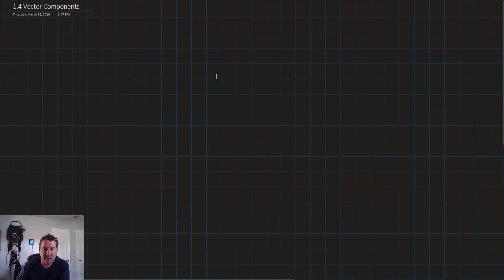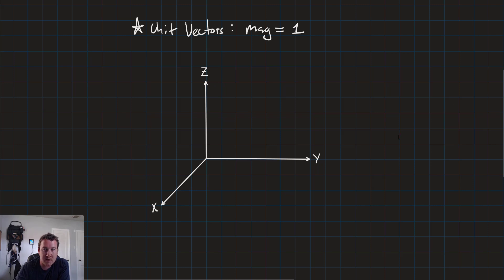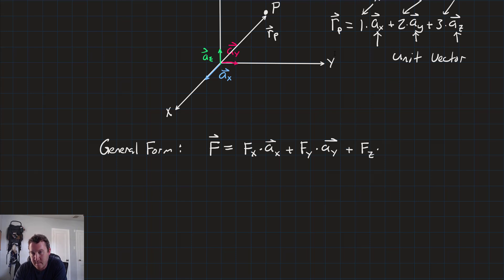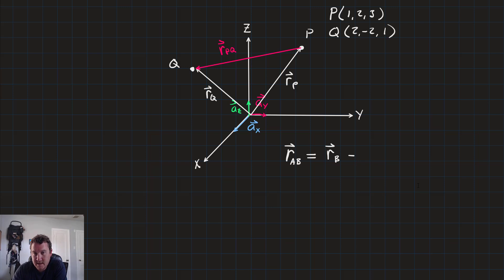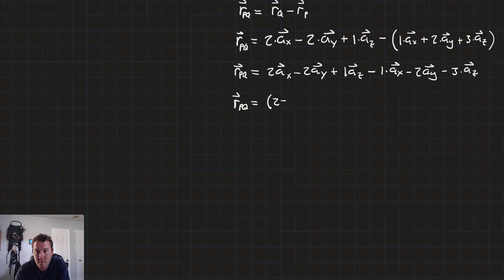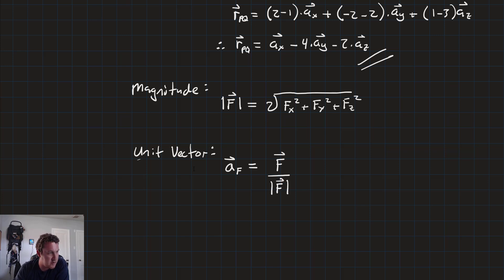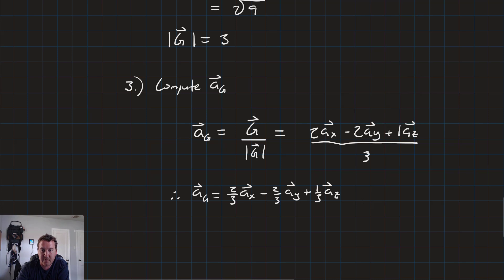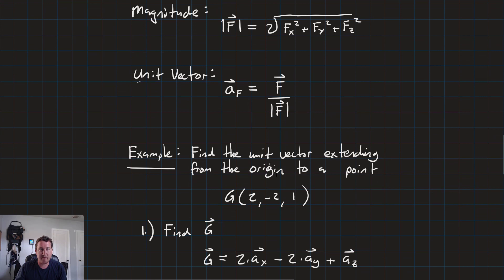Vector Components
To make life a little easier, vectors can be broken down into two constituent components: The Magnitude, and the Unit Vector. In this lesson, we'll break down the nature of unit vectors and vector magnitudes and work out a few examples. We'll also work an example of computing the vector between two points.